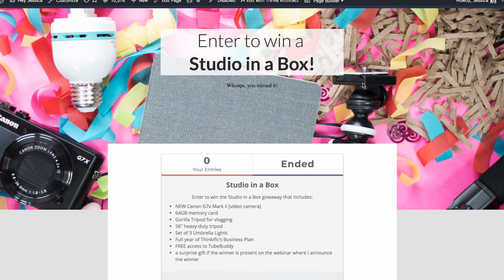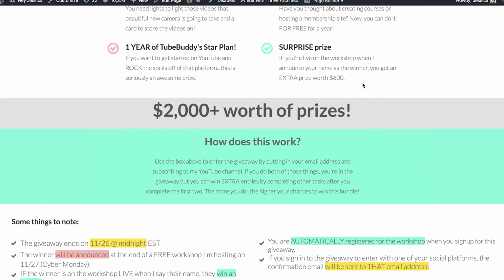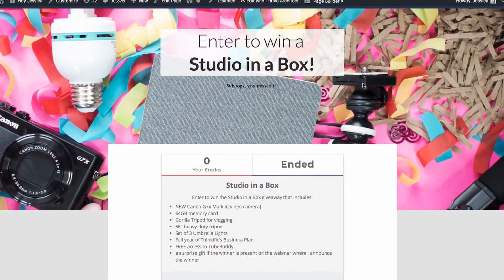How to Host a Giveaway Strategically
Have you ever wanted to host a giveaway for your audience but A) You don't know how that'll play into actually launching or making money or B) You don't know what tools to use? In today's videos, I'm telling you all of that while I teach you how to host a giveaway strategically.